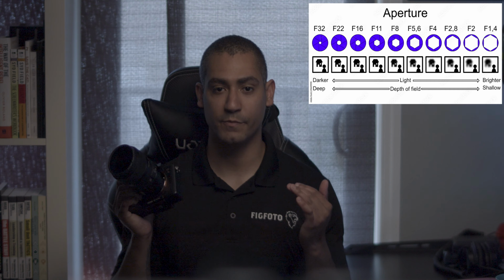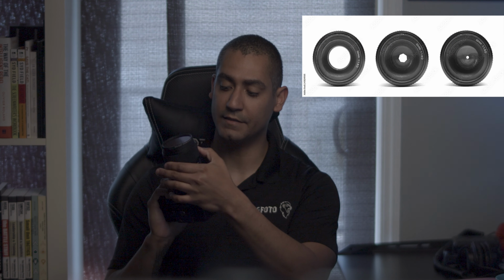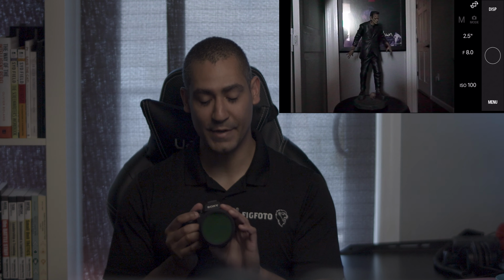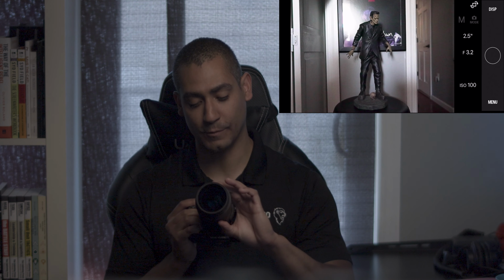Shutter Speed, Aperture, ISO: Decoding the Holy Trinity of Photography!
A brief dive into the exposure triangle.